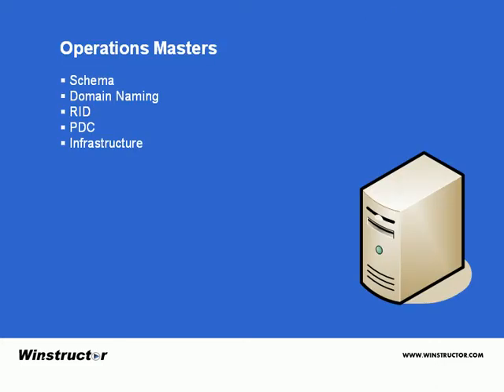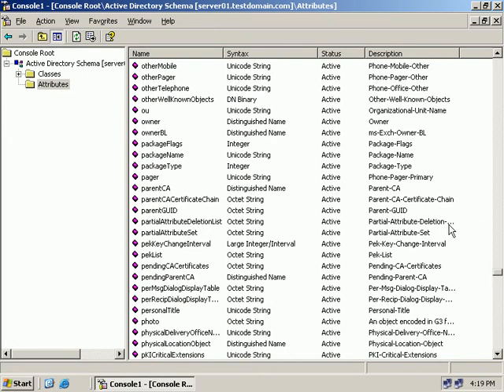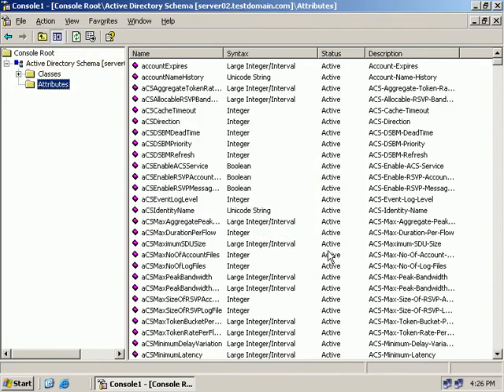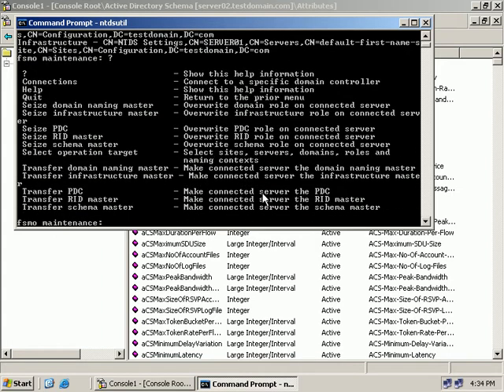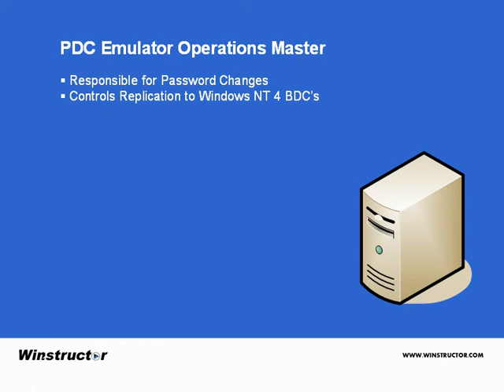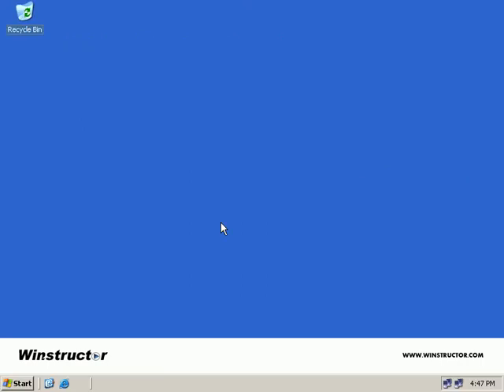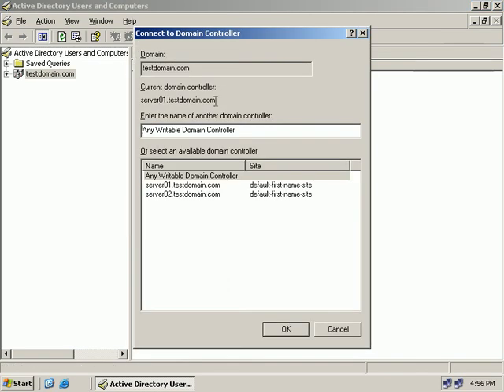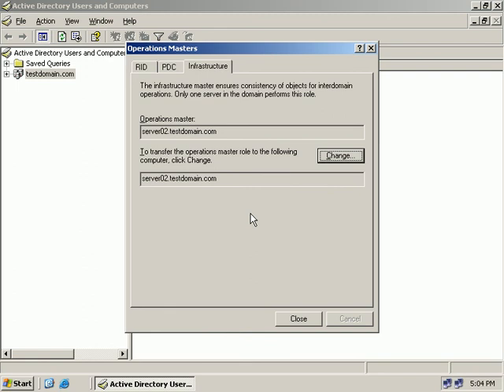Win2003 Operations Masters